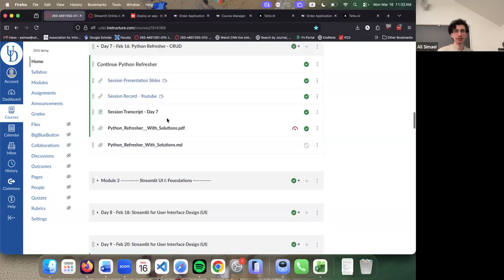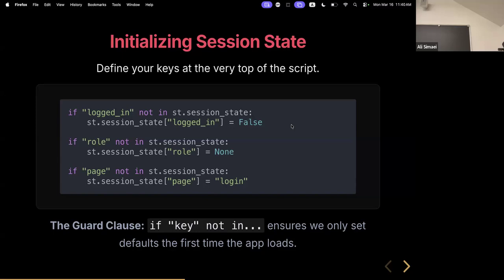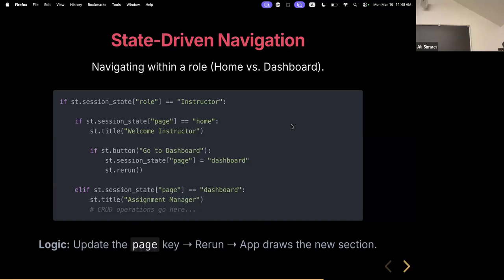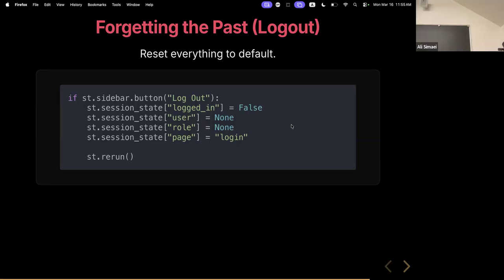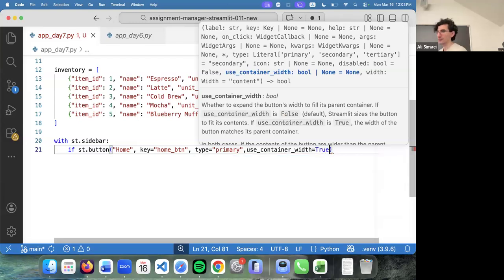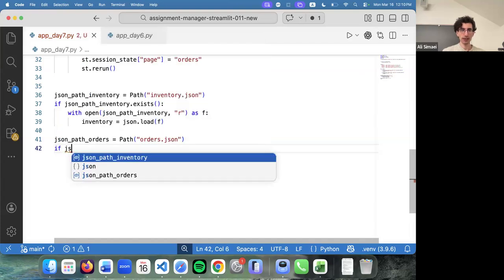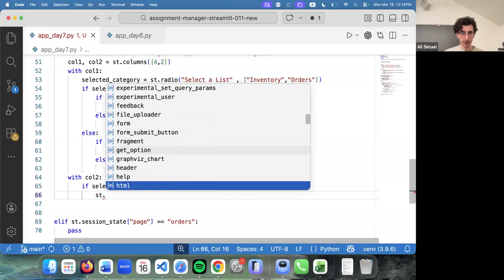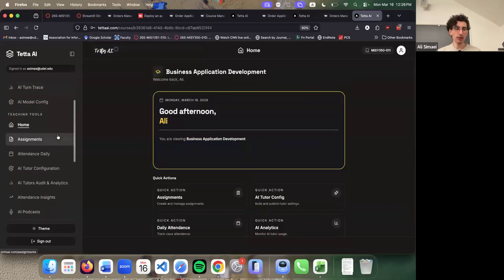MISY350 Day 17 Streamlit Session State